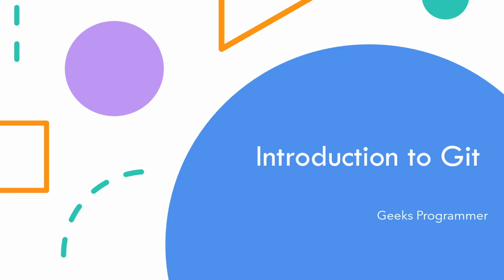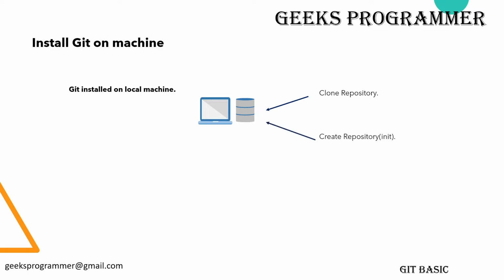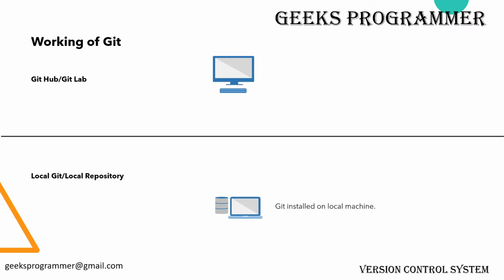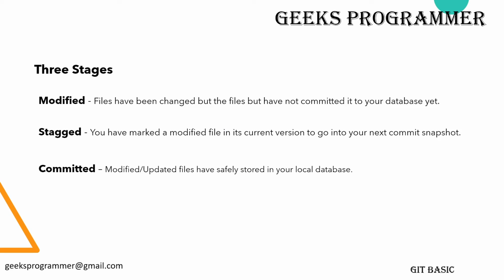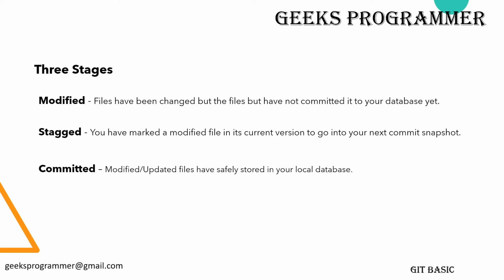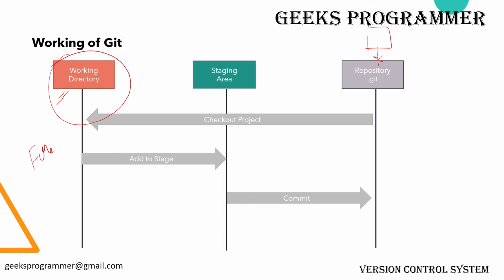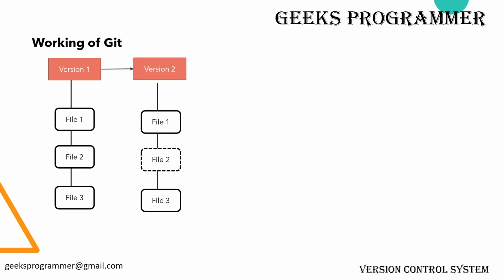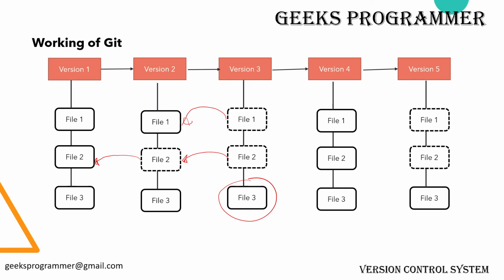Git #2 | Introduction to Git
This tutorials explain about basic of git. How git works. How git store versions. What is git modified area and git stage area.